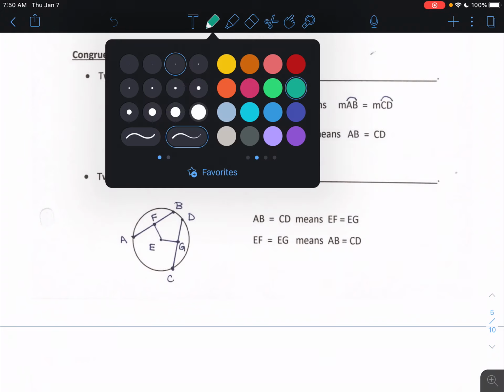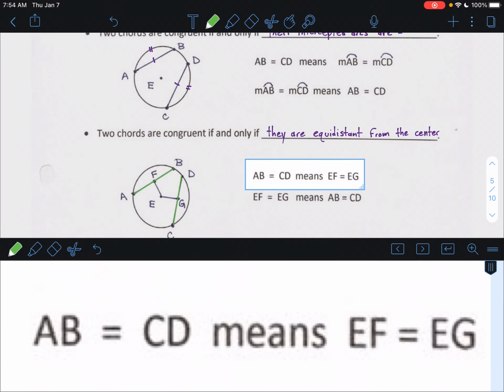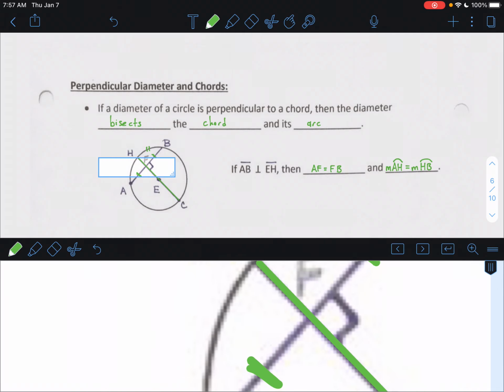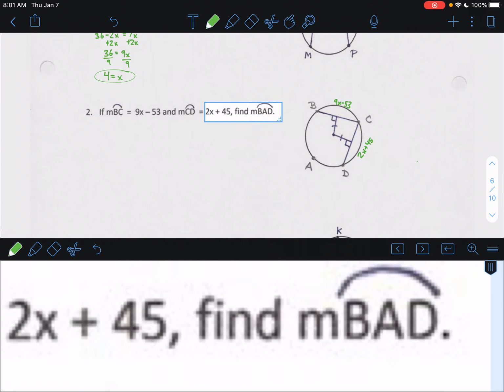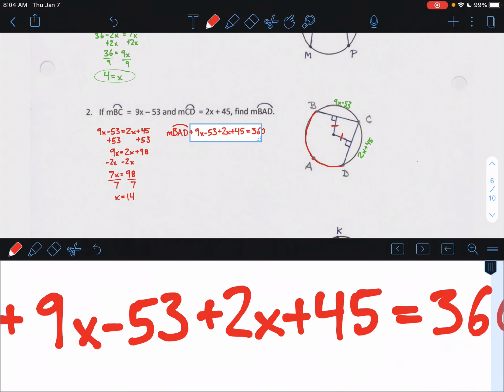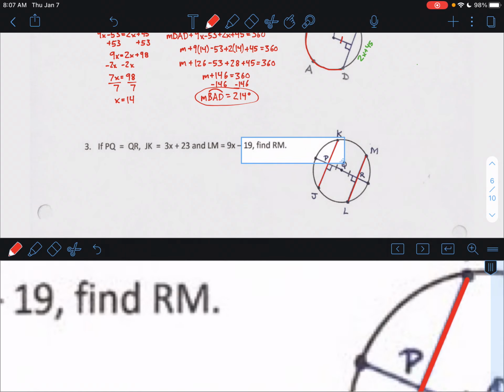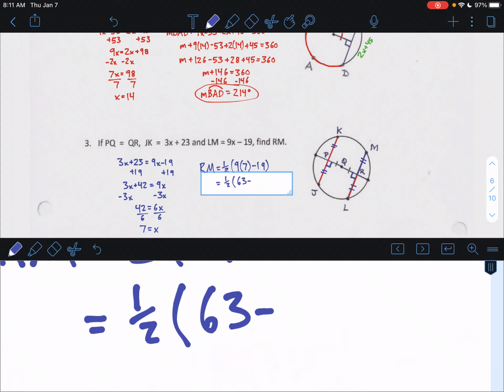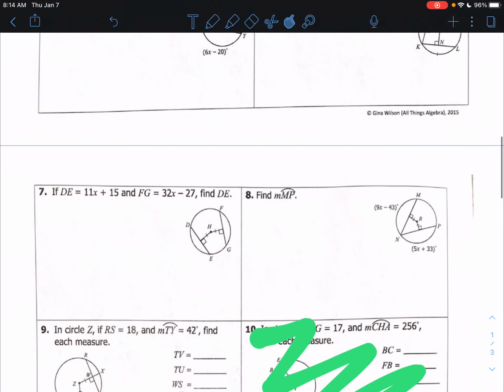Congruent Chords and Arcs